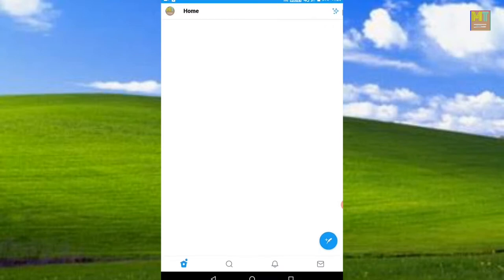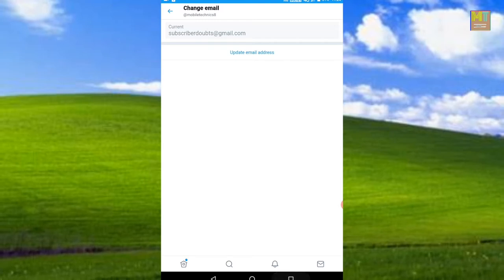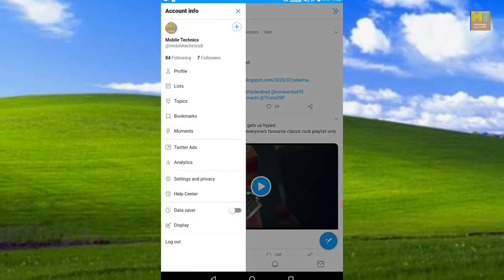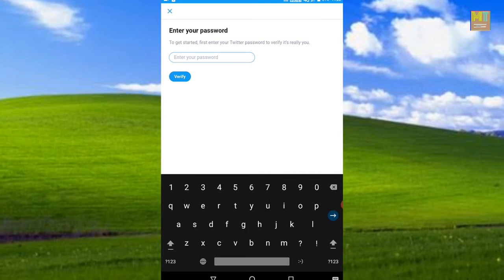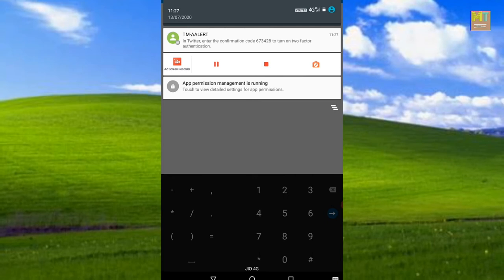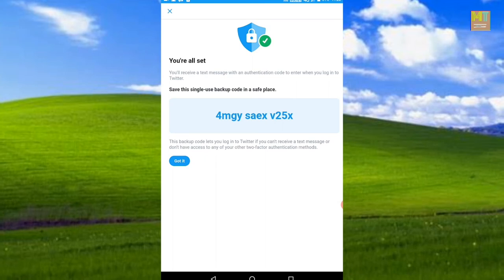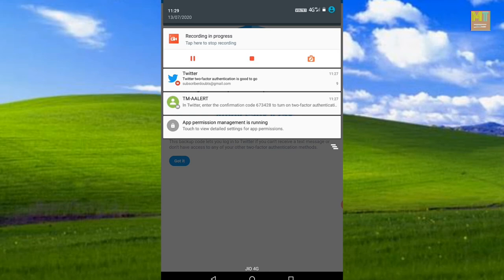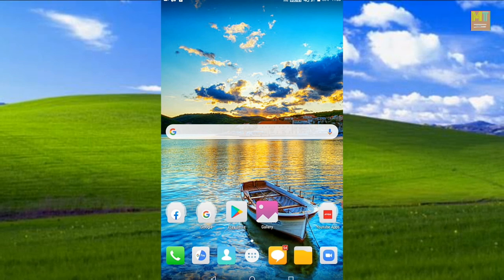How to set Two Factor Authentication for your twitter account|| In telugu by mobiletechnics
hi friends in this video I will tell you about how to enable two factor authentication for your Twitter account in this process I will also tell how to link your phone number and email address to your Twitter everyone should setup Twitter two factor authentication process to your Twitter account if you turn on this process you could easily secure your account from hackers Twitter cannot allow users to enable 2 step verification without linking user phone number and email address after watching this video you clearly understood that how to get Twitter security code and how to do two step verification for your Twitter account